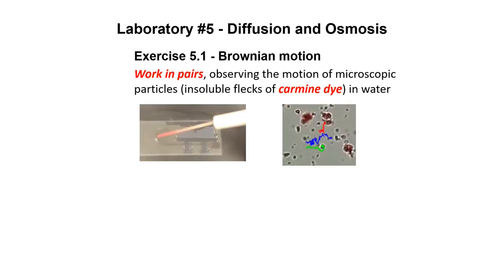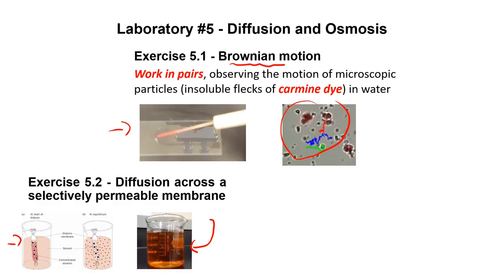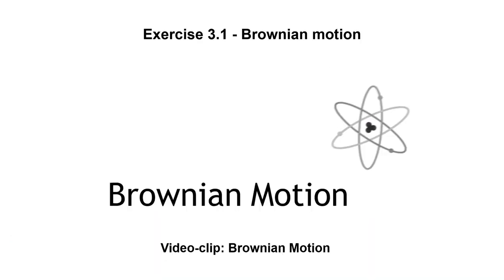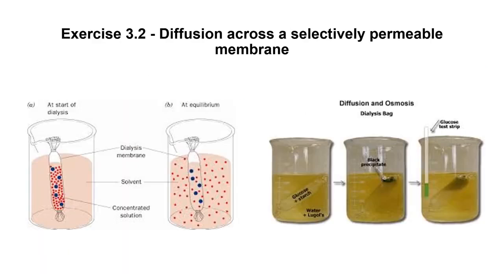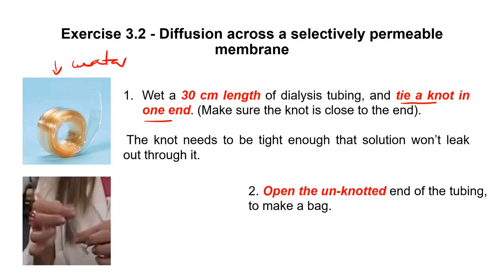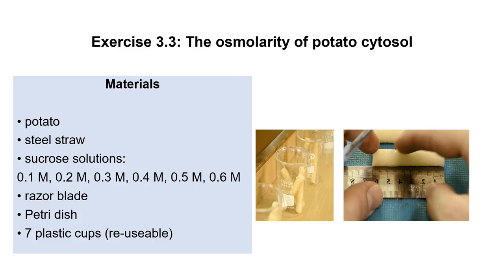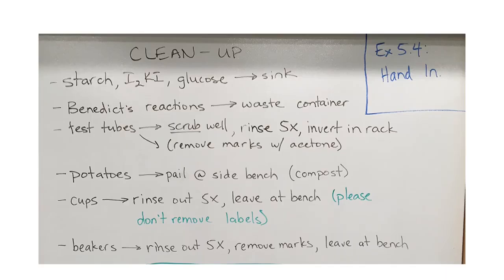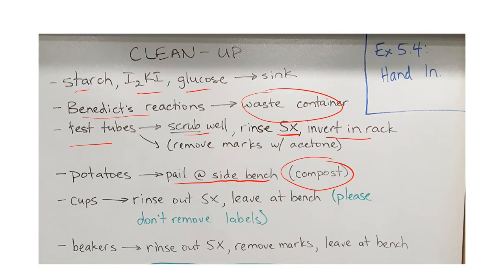Lab 3 Osmosis and difussion lab